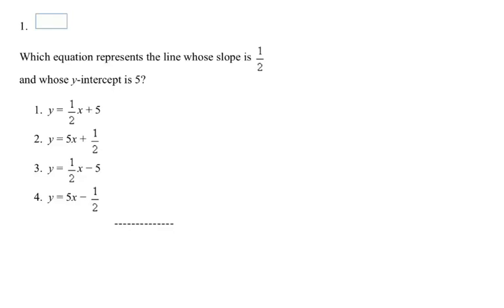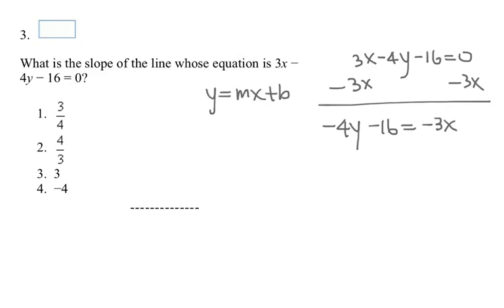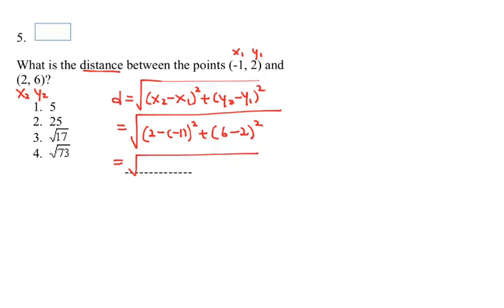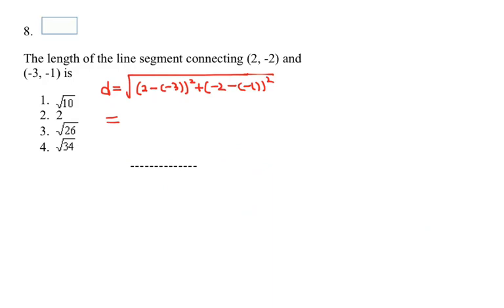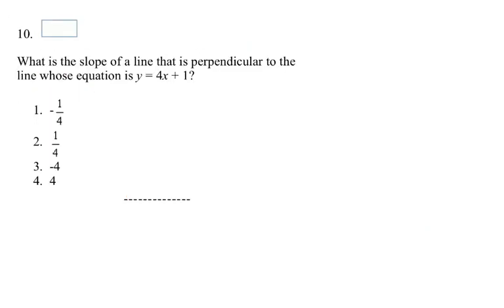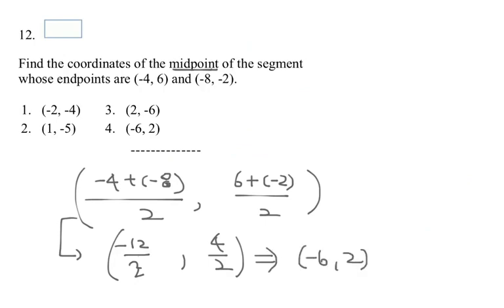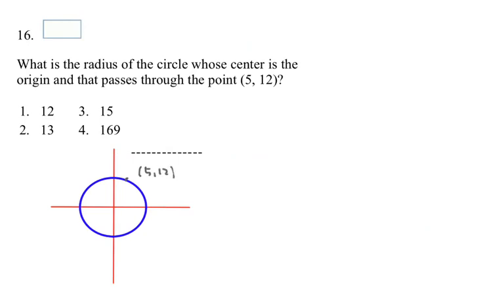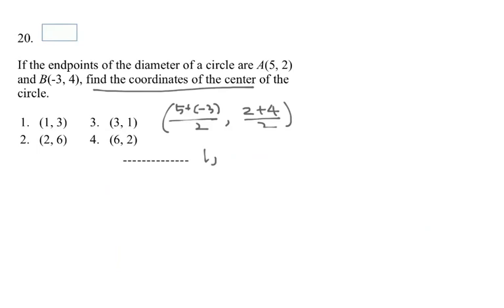Geometry review for exam 31 part 1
Topics: slopes of parallel and perpendicular lines, mid points, distances